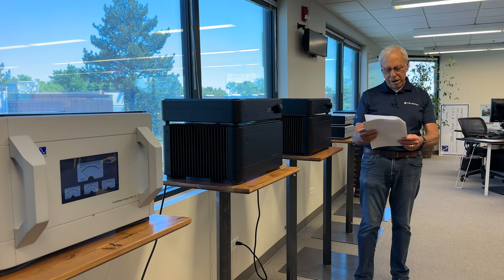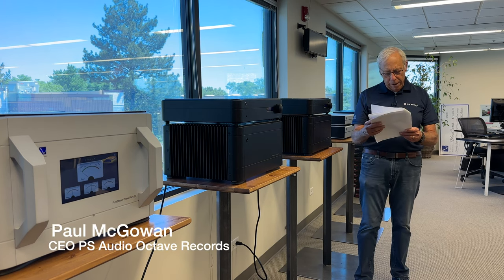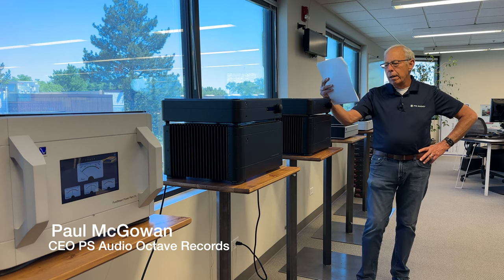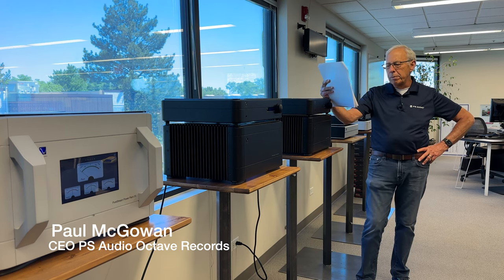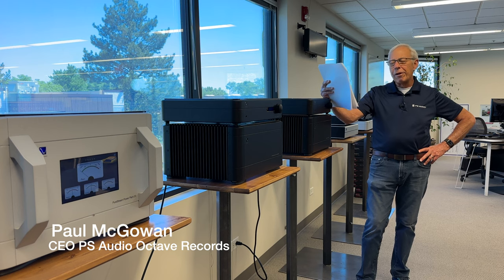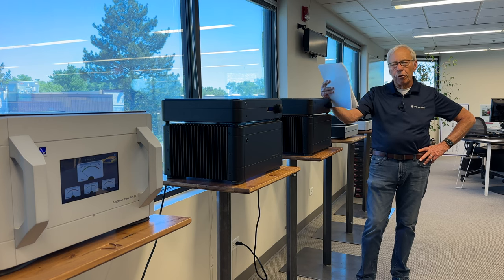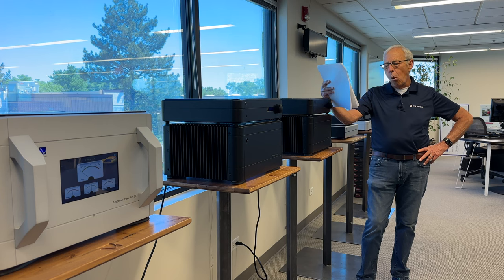Frequency and amp power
How does frequency affect amplifier power?